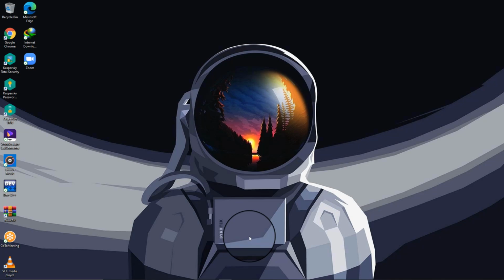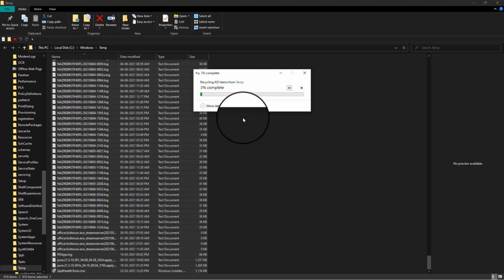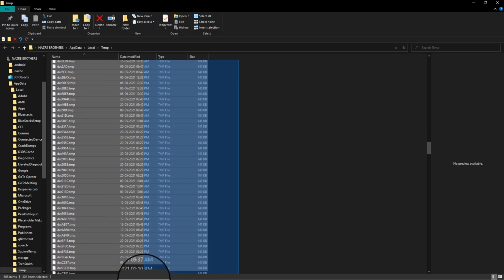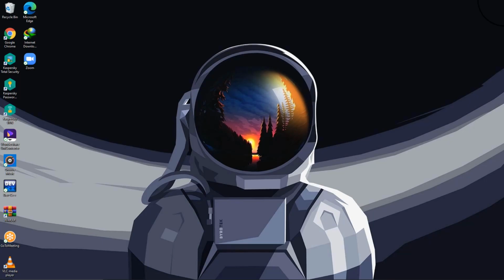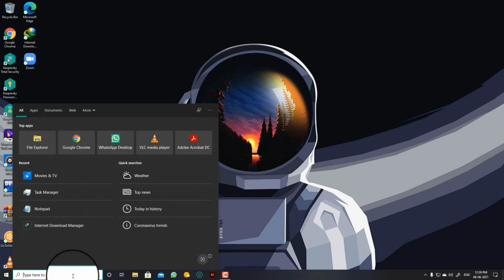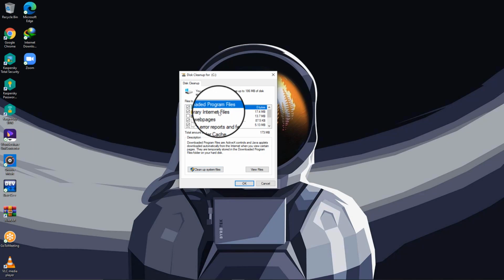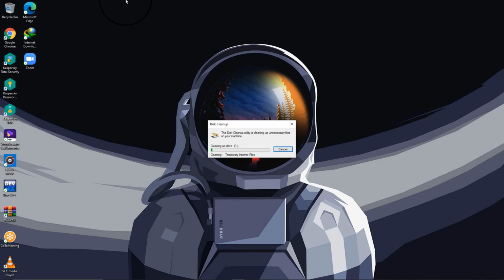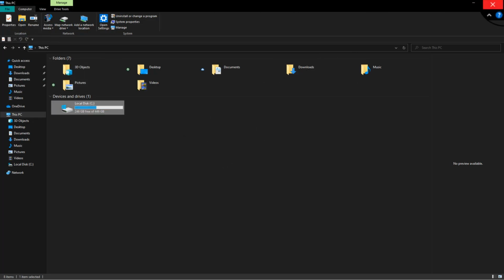How to Speed Up Your Windows 10 Performance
Hi guys! In this tutorial, involves many steps and procedures which includes getting your C: Drive cleaned without installing any third party software. So, guys do watch this video till end. If you find it difficult to follow my steps, do comment all your queries in the comments section.

This video contains:
how to increase speed of windows 10,
increase speed of windows 10,
how to speed up your pc windows 10,
speedup windows 10,
how to speed up your computer windows 10,